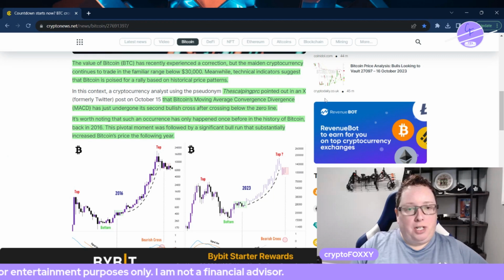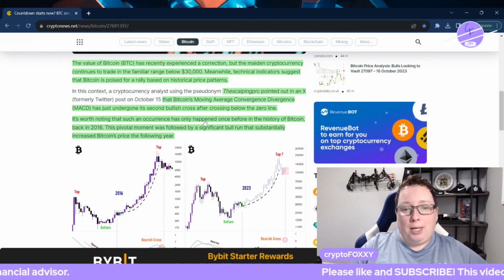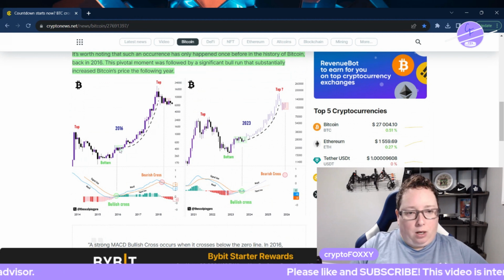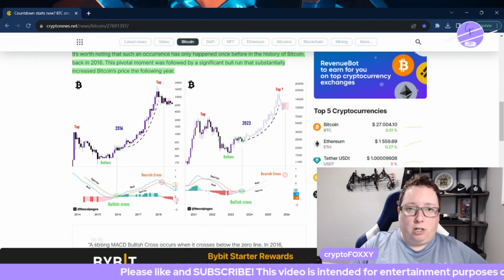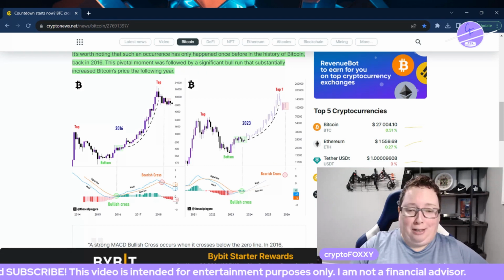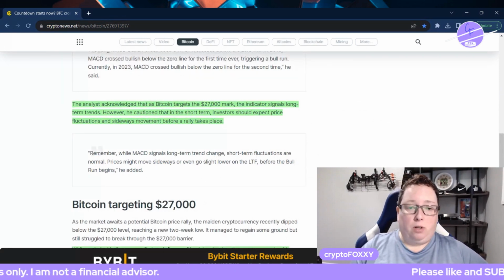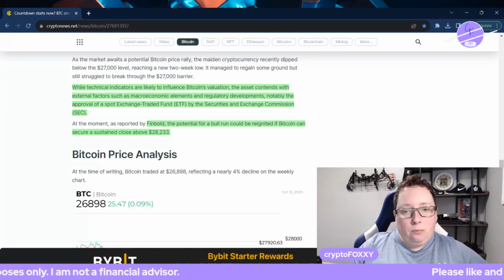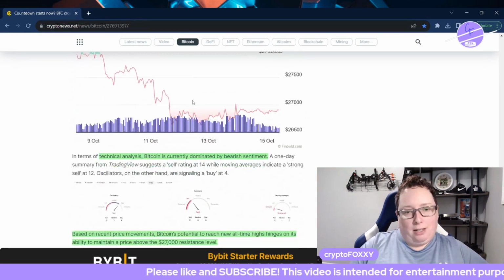Bitcoin News - Bullish Indicator Crosses Twice: Here's Why it Matters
Bitcoin’s Moving Average Convergence Divergence has just undergone its second bullish cross after crossing below the zero line. This has only happened once before in the history of Bitcoin.

If you are interesed in getting a Ledger device to safeguard your crypto

✅ ABOUT ME ✅
Hello, my name is Angela and I go by the name cryptoFOXXY. I was born and raised in a small town in Nova Scotia, Canada and I have been involved in the cryptocurrency space since 2020. I went full-time into crypto shortly after discovering it, working with many YouTubers and knowledgable individuals in the space.

My passion is helping others and I've decided to start this YouTube channel in hopes to inspire and help others along the way!

I hope you will consider sticking around and accompanying on this crazy crypto journey!

"To become great at something, you have to become obsessed with it."